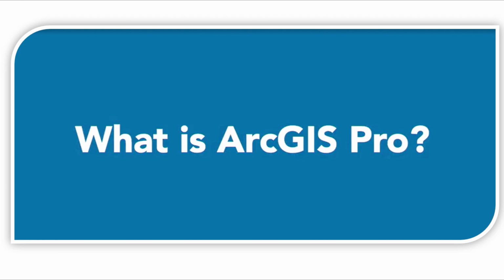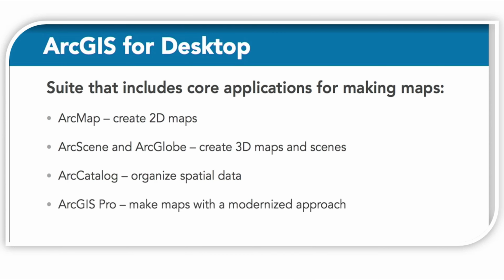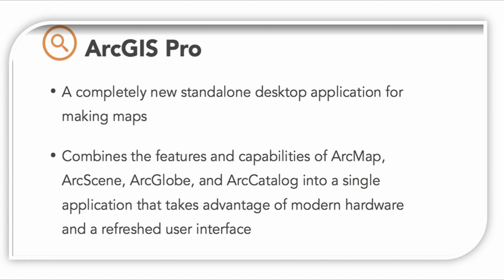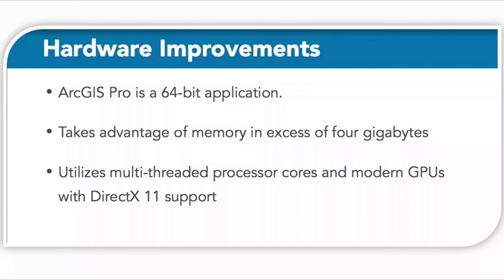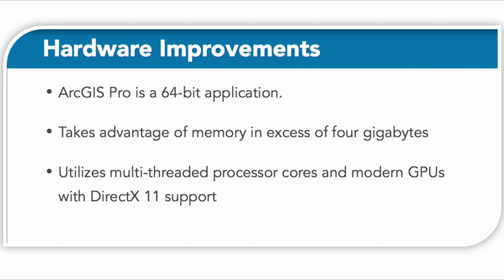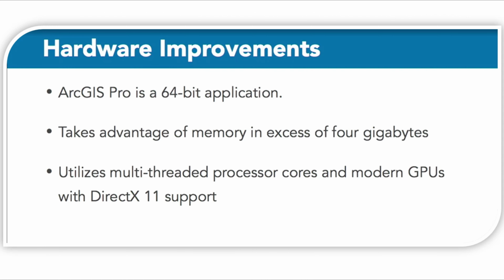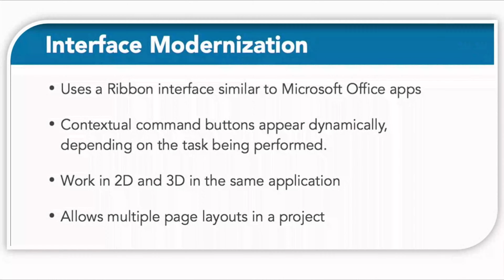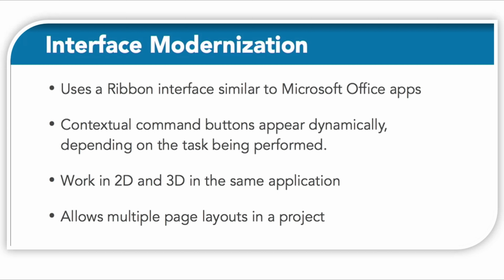ArcGIS pro Tutorial 1| Introduction | ArcGIS Pro Vs ArcGIS Desktop | What is ArcGIS Pro?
Hey there Friends WELCOME BACK to your Channel DEVMETHODS.
In these Tutorial I have shown you the Introduction of ArcGIS Pro!!

Watch it full  without skipping to ensure you won't miss a step!!
Thankyou!
I need your Support without that I am nothing!!